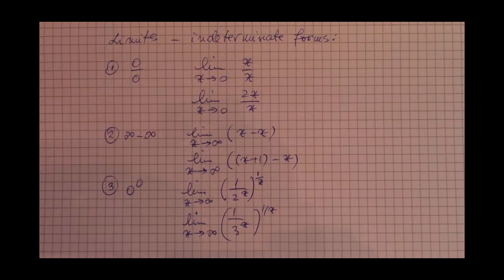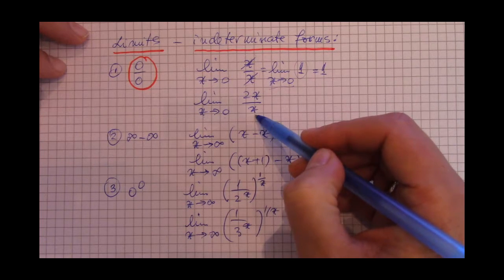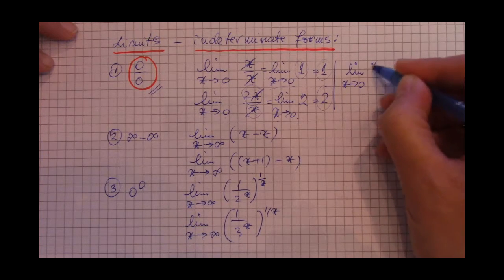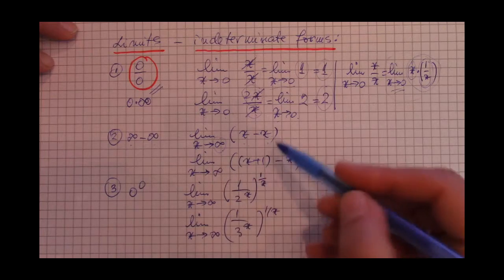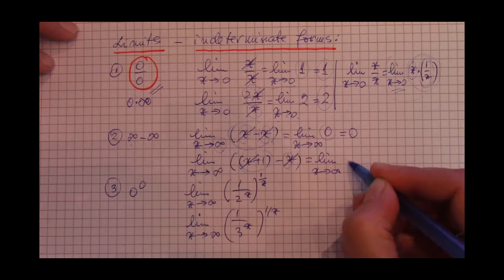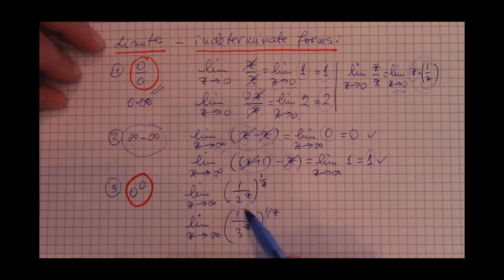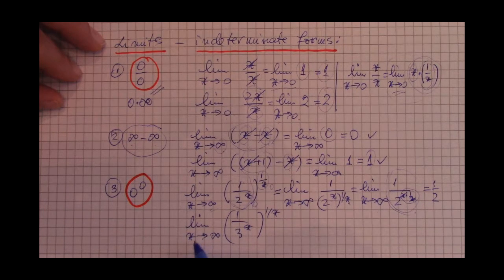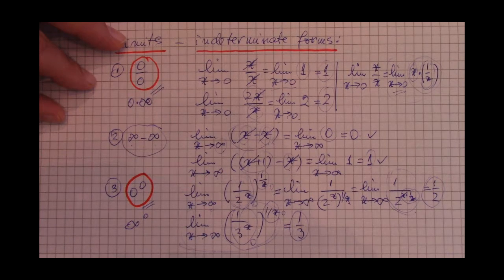Ad Astra Math - indeterminate forms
Intorduction to calculus - indeterminate forms